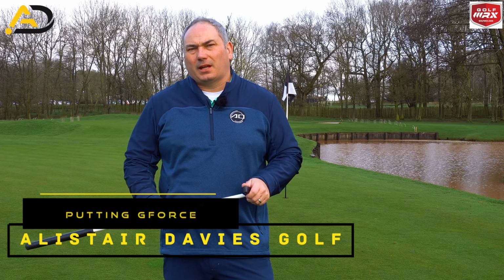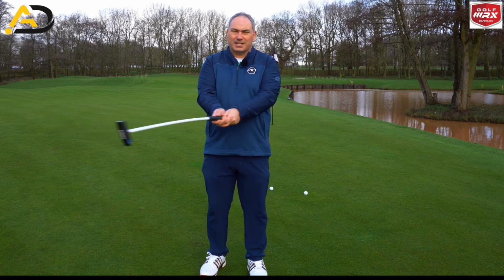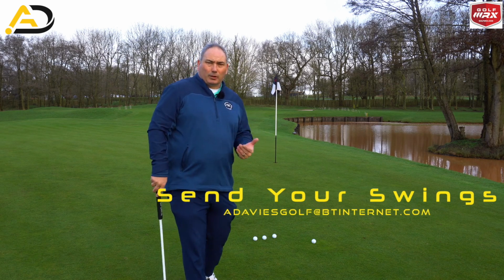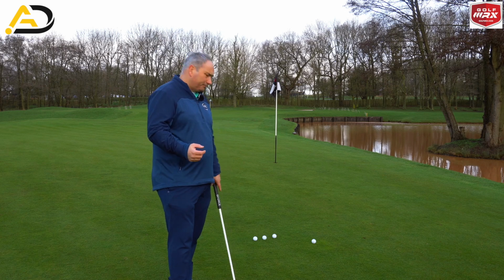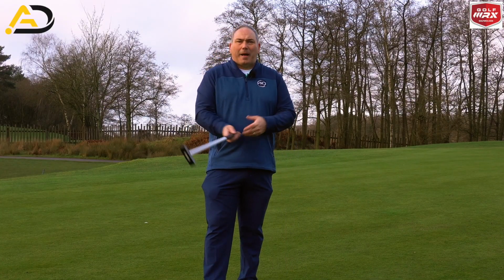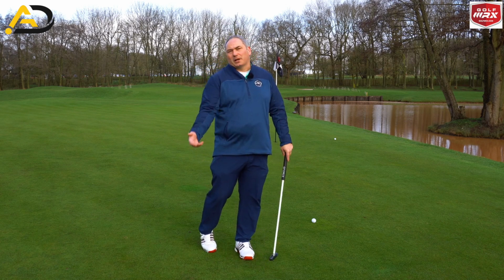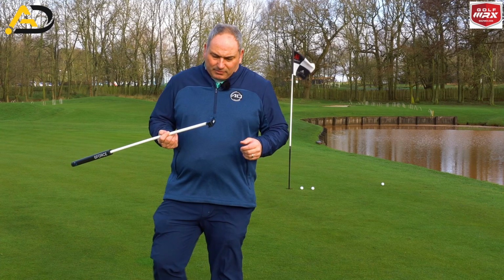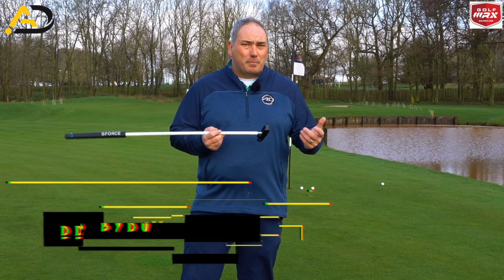How To Improve Your Putting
How To Improve Your Putting. Alistair Davies golf shares with you how to get better with the putter by improving your basics and tempo. To help with this he uses the GForce training putter.